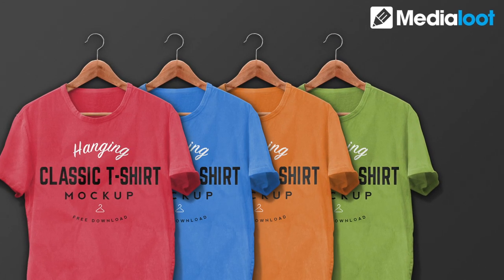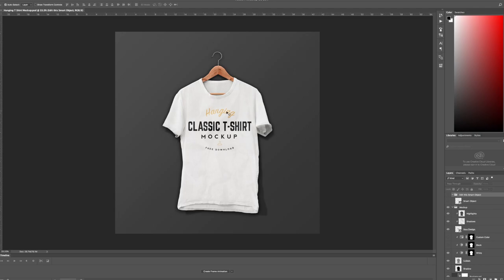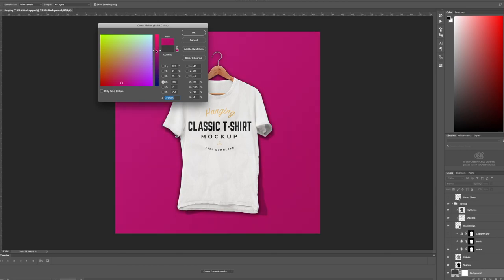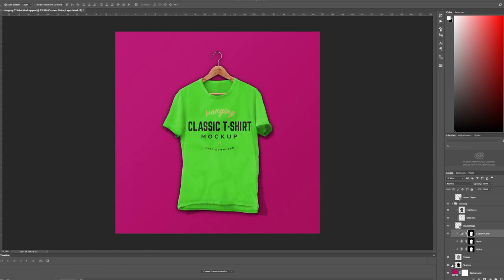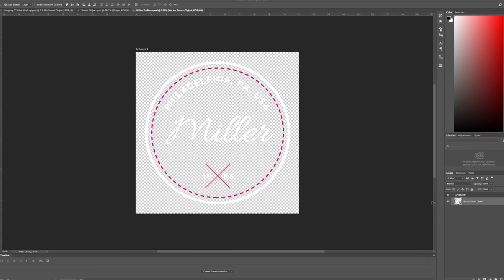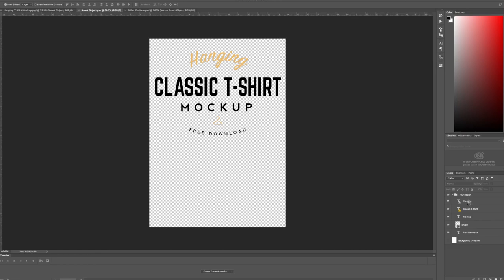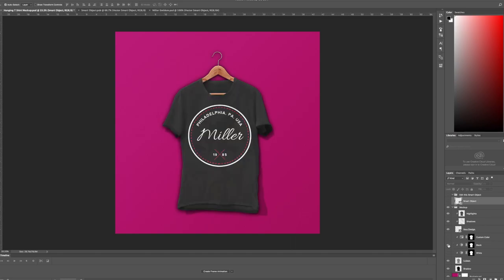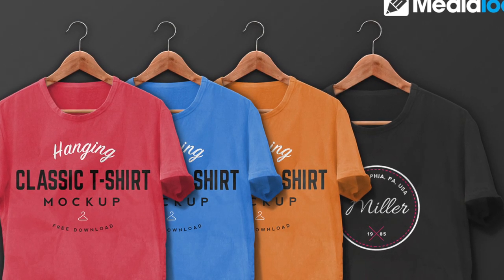Hanging T-Shirt Mockup - Demonstration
This video shows how to use Medialoot's Hanging T-Shirt Mockup using the PSD file's layers and smart objects.